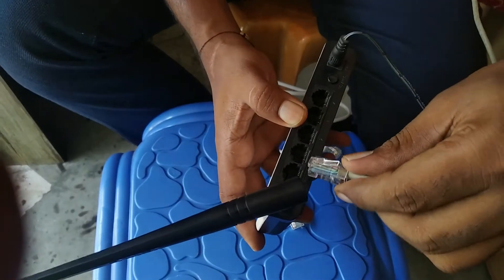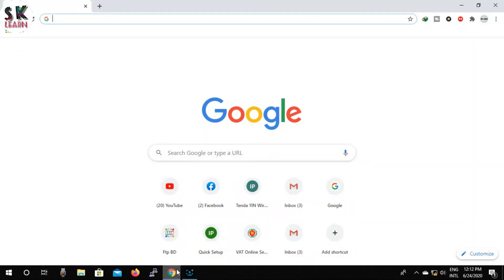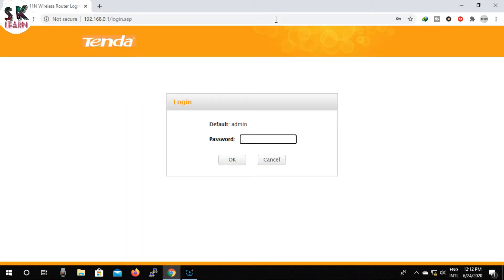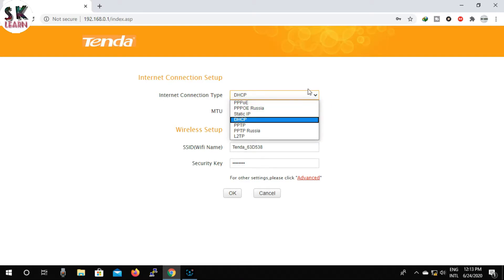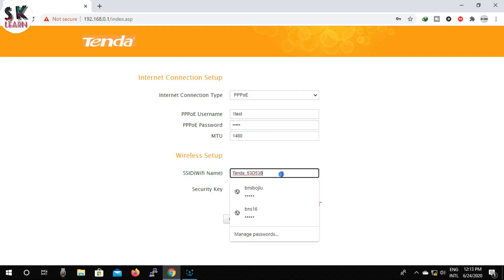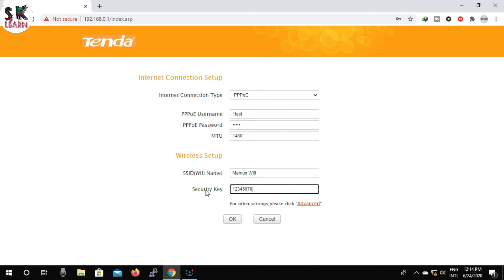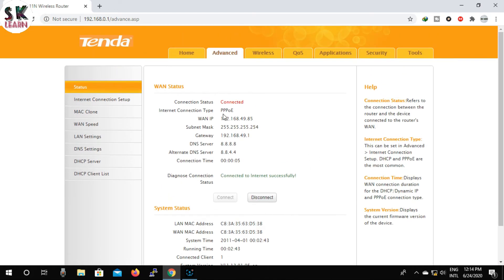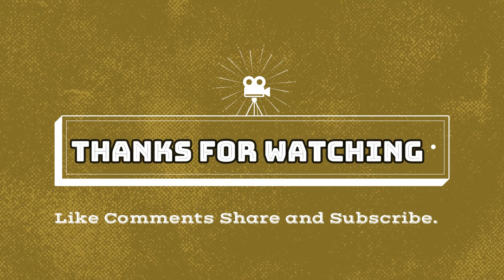How to setup tenda Router | Model Tenda N4 Wireless N150 Easy Setup | All Configuration English 2020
Open any of The links on your browser to setup Tenda Router :-

Username: admin
Password: admin

1. Hello friends, how are you all? Welcome to our new video.

2. Today I will show you how to setup internet on the router of Tenda f3 updated version,

3. First plugin routere s power cable.

4. Then plug in your Internet cable to the Internet port on the router

5. Then connect your router's WiFi to your phone or laptop or computer.

   i am connecting mine

6. Then open any browser of your phone computer or laptop I am using Google Chrome

7. Then type 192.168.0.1 in the address bar, then click on Enter

8. Those who have the same router but have not updated the software can ask for the login password

   in that case they will use the default username and password admin and those who have updated do not need any admin password.

   are the steps shown by Me Follow it, but for your convenience, I will give it in my description box.

   You can collect it from there if you want

9. So friends you can now see the connection type detected here shows pppoe is selected

   if it was not selected then we would have selected it

10.Then instead of username and password I am using my username and password. You will use the one that your ISP company gave you

11.Now you can see below is the wireless setting wifi name here I am using Akash wifi here you can use as you like

12.I am using 12341234 instead of WiFi password. You can use it as you wish.

   now click on ok.

13.After clicking OK, your WiFi will be disconnected from your phone PC or laptop.

   I'm connecting to my WiFi with the password that I gave during the setup.

   Please connect yours. I have given Akash WiFi.

   I am connecting to it

12.So friend you can see here it says you can surf the internet so our internet setup has been successful

13.So friends, you have learned how to set up a Tenda router